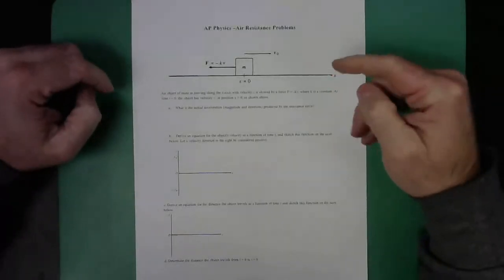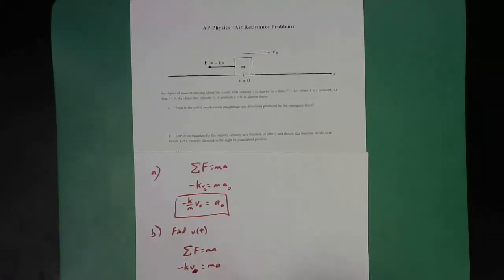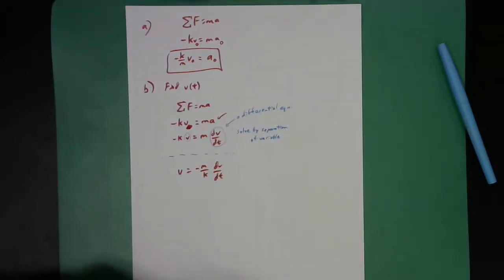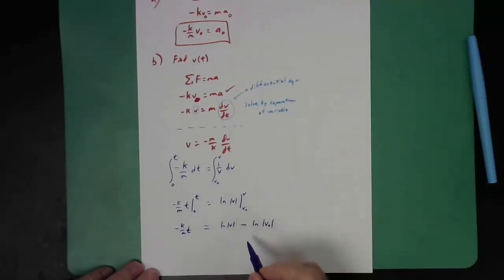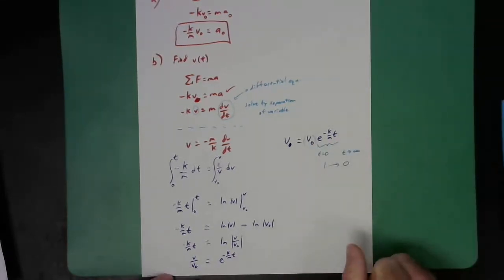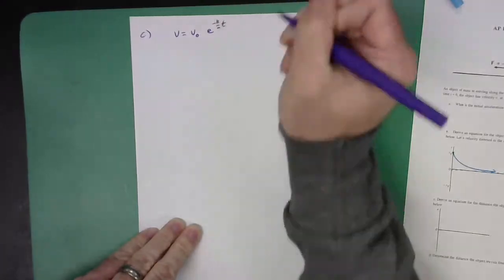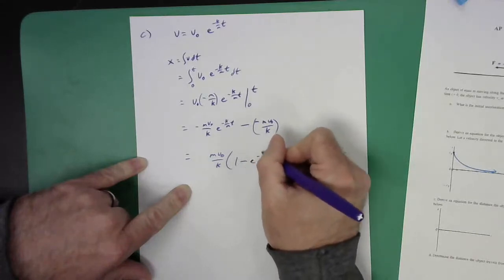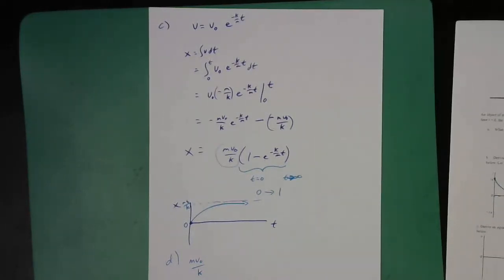Air Resistance FR1